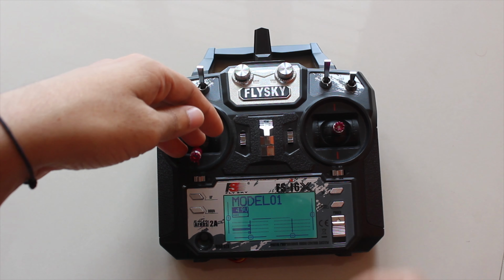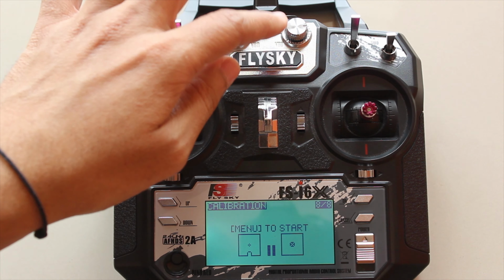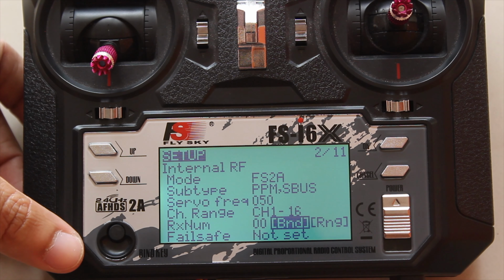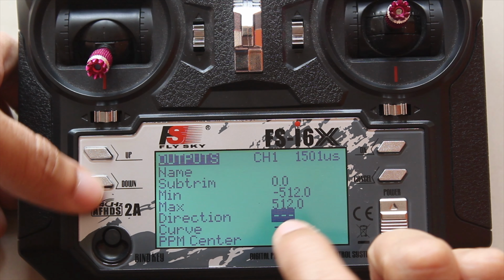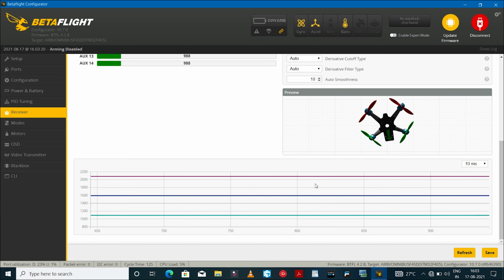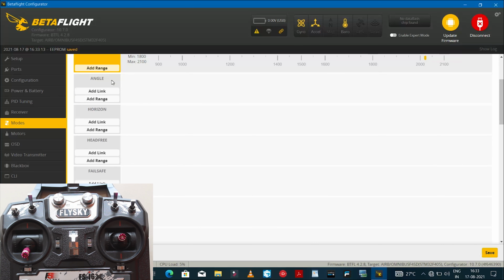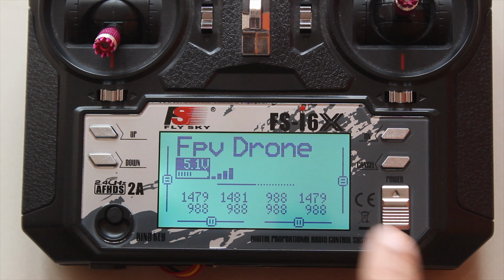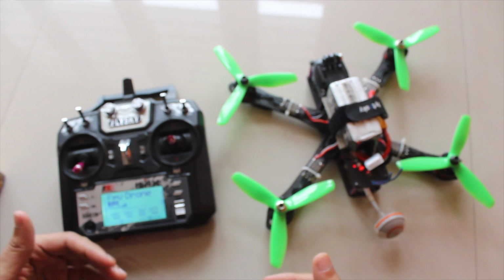FlySky FS i6X Open TX Model Setup | In Depth Start to End Tutorial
In this video i go through on how to setup your first model with open tx firmware on the flysky fsi6x radio.
From Setting up the radio to binding and failsafe everything you need to get off the bat is covered in this tutorial.

Timestamps
00:00 Introduction
00:25 UI & Buttons
01:05 Radio Setup
04:07 Stick Calibration
05:48 Model Setup
07:35 Bind Receiver
12:16 Inputs & Mixer
13:26 Outputs
14:45 Telemetry Setup
15:46 Display Screens
17:26 Betaflight Radio Setup
18:38 Subtrim to center Channels
20:17 Use AUX switches
21:46 ARM & Flight Modes
24:02 Failsafe Setup
28:07 Set 2nd Model
30:14 Switching Model
31:17 Credits
32:06 Test Flight